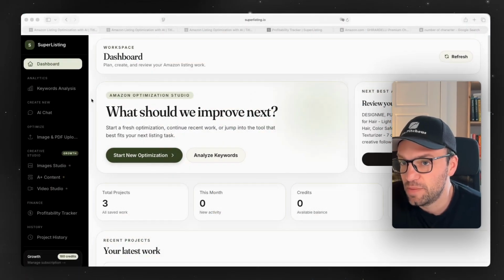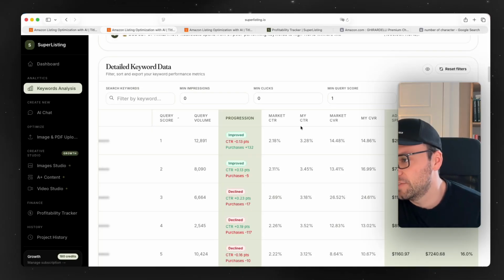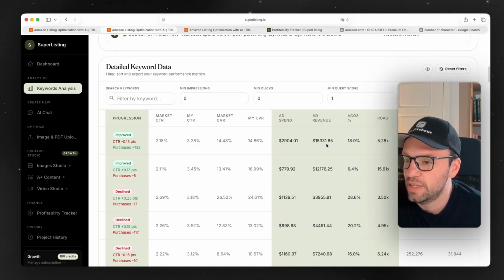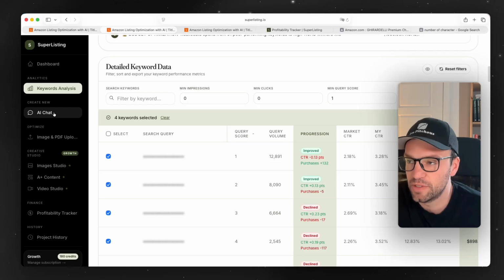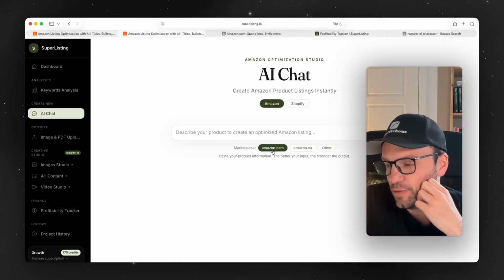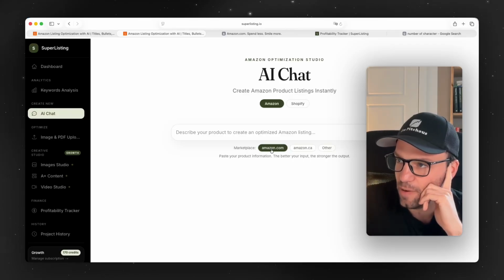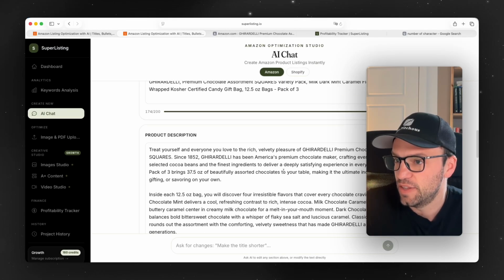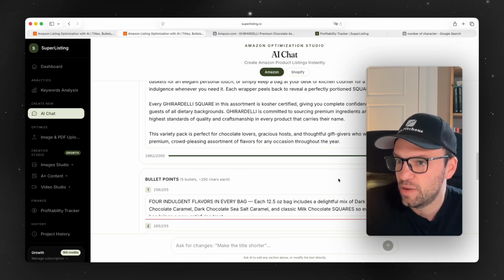How to optimize your Amazon Product Listing with AI in 2026 ?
Most Amazon sellers don’t have a traffic problem.
They have a conversion problem.

In this video, I’ll show you how to optimize your Amazon product listing using AI in 2026 — step by step.

After generating over $145M in sales on Amazon, one thing became clear:
most listings are under-optimized, which means lost revenue every single day.

You’ll learn how to:
• Improve your Amazon SEO ranking
• Write high-converting titles and bullet points
• Create better product images and A+ content
• Increase your conversion rate without increasing your ad spend

I’ll also show you how I use Superlisting.io to transform a weak listing into a high-performing, revenue-generating asset in just a few minutes.

Whether you’re a brand owner, Amazon seller, or e-commerce manager, this video will help you unlock more growth from your existing traffic.